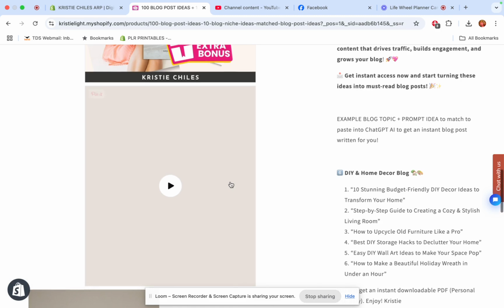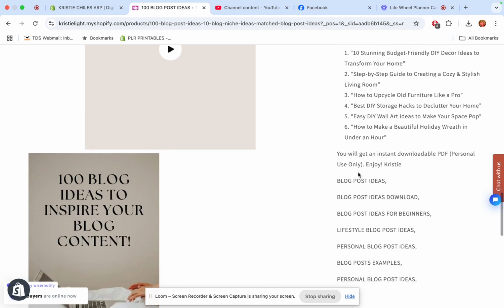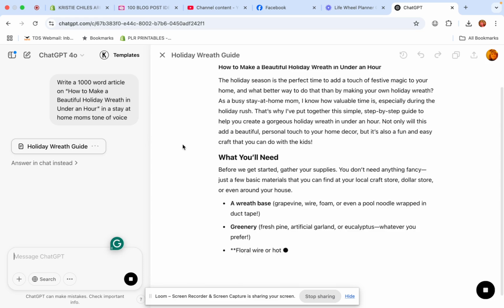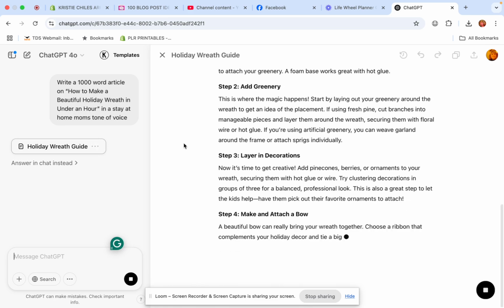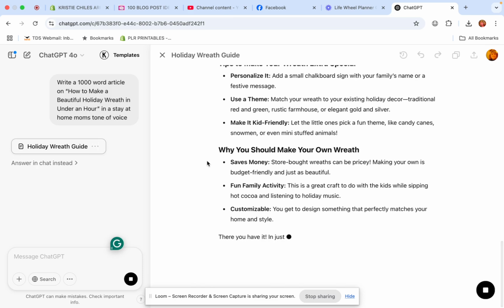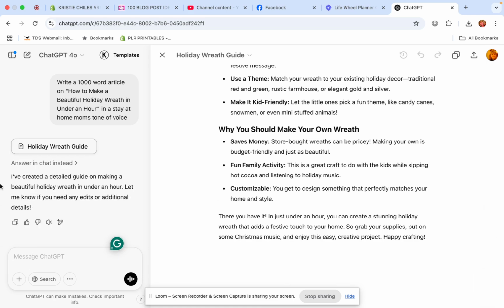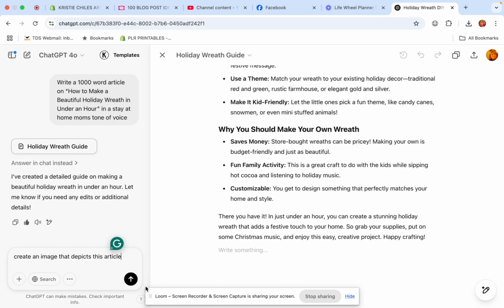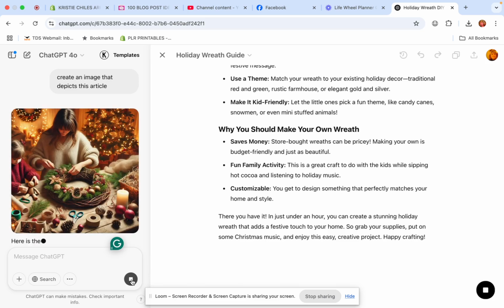Blogging Ideas + ChatGPT + Blogging Prompts = EASY BLOGGING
🎀 100 Youtube Topics/Titles/Channel Ideas for over 40 - Only $7 now

👛 99 Printable Ideas Printable PDF that Pinterest says are searched 5 Million Times A Month Each!